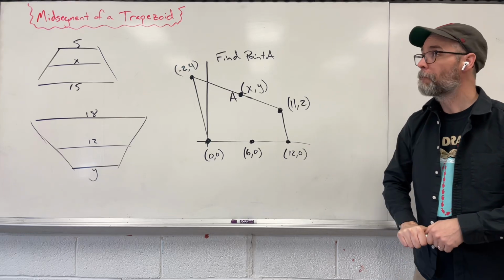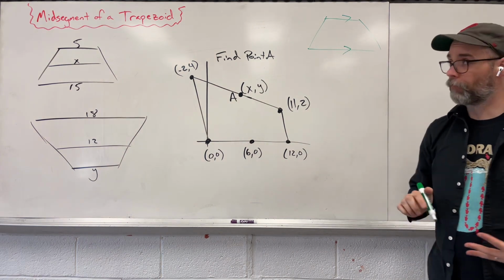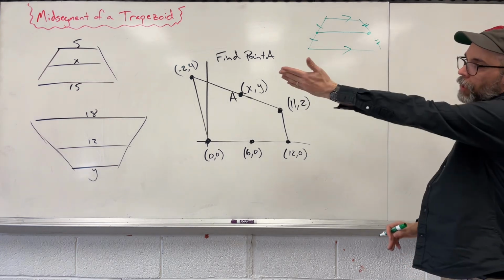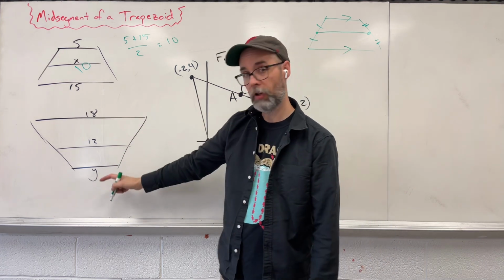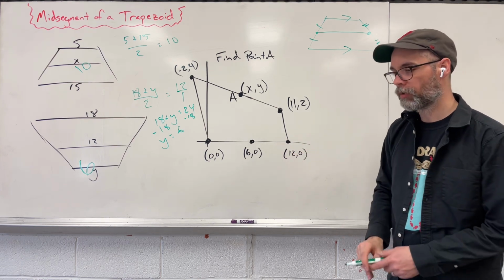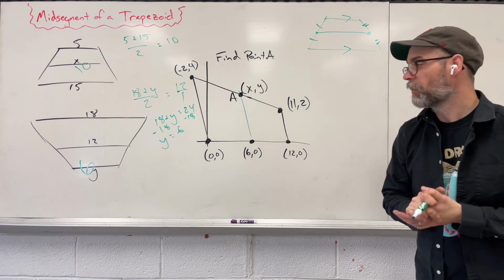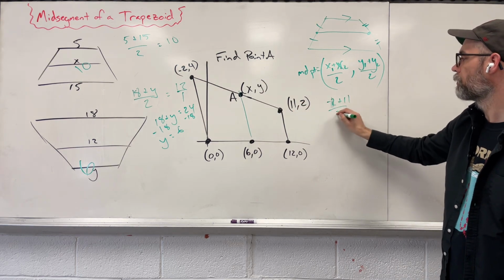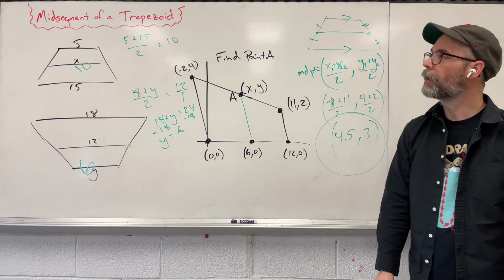Geometry - Midsegment or Median of a Trapezoid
Geometry: Use the rules of midsegment/median of trapezoids to find missing parts.